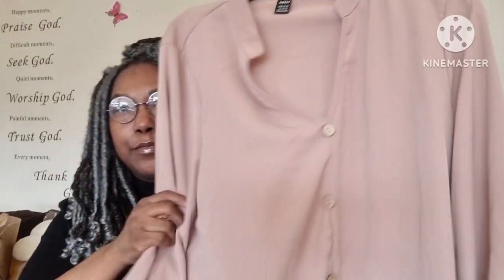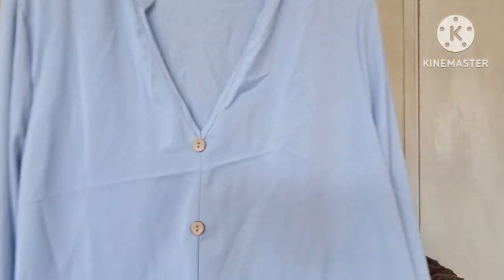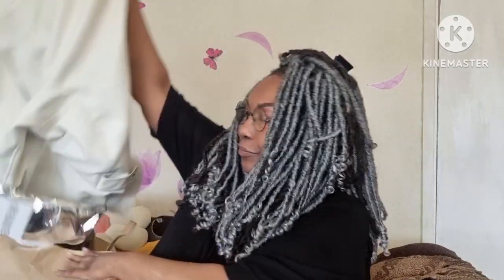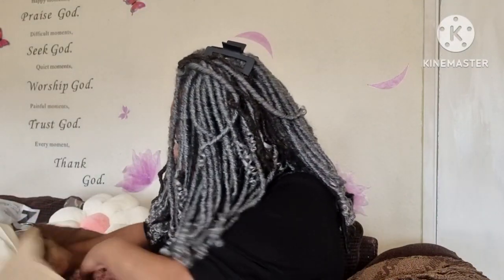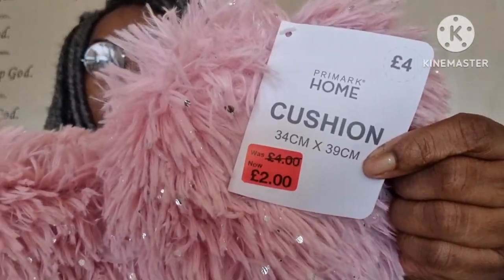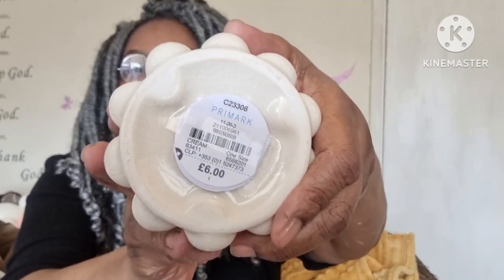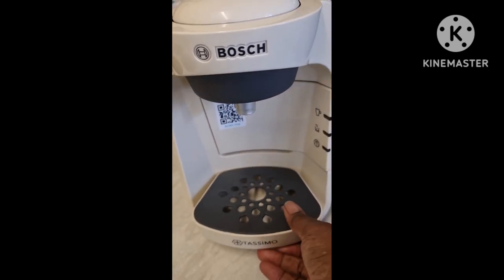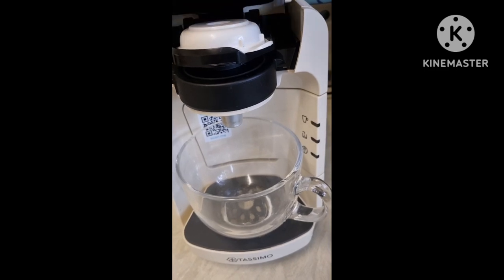Mixed Haul with items from Primark/Amazon/Shein/Aldi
hi all...New Video. Hope you enjoy it

Would love to have you Xx

Links
SHEIN LUNE Notched Neckline Lantern Sleeve Button Front Dress

Plus Flap Pocket Fuzzy Trim Hooded Puffer Coat

Tassimo by Bosch Suny 'Special Edition' TAS3107GB Coffee Machine,1300 Watt, 0.8 Litre - Cream